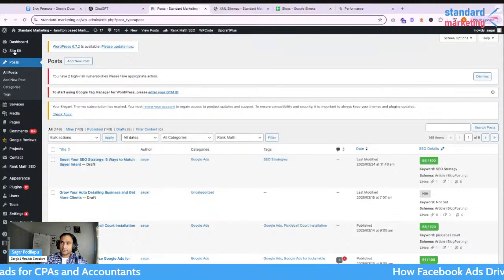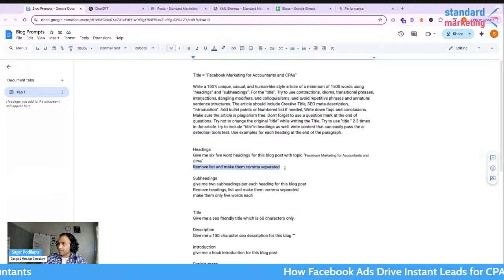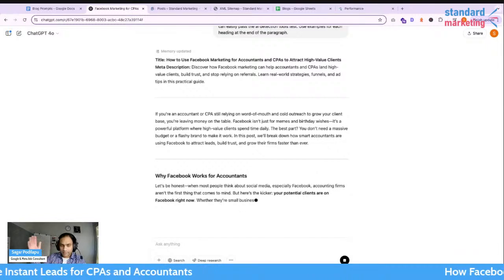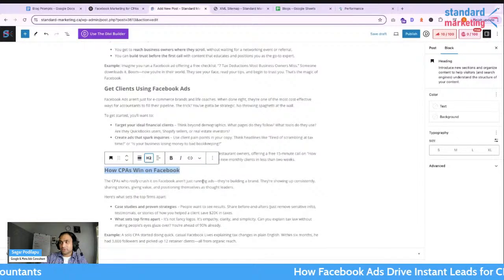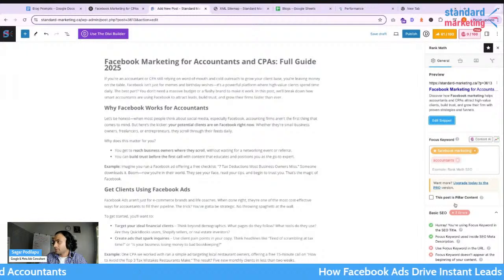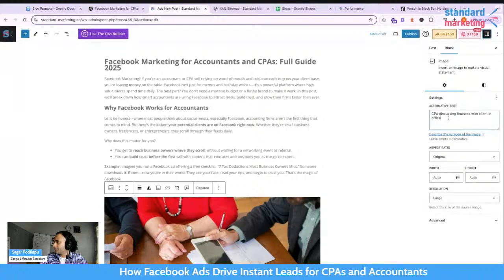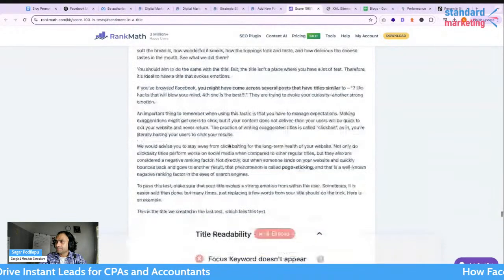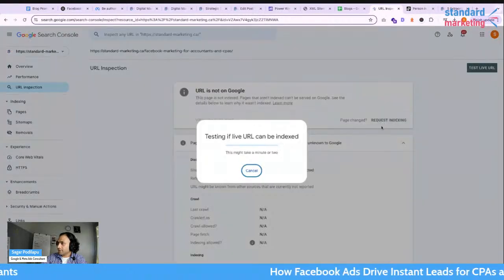My SEO process and Important tips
In this Live webinar, I will show you how I work on my websites SEO, how I use ChatGPT to write blogs, and submit them to Google Search Console.